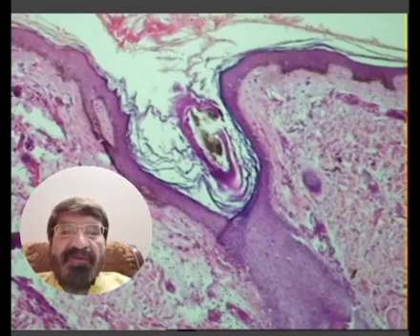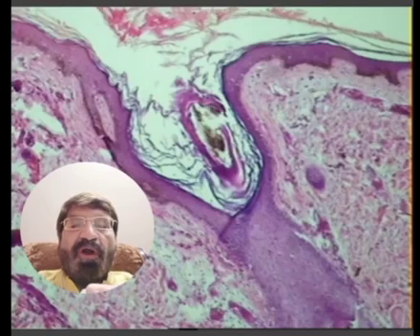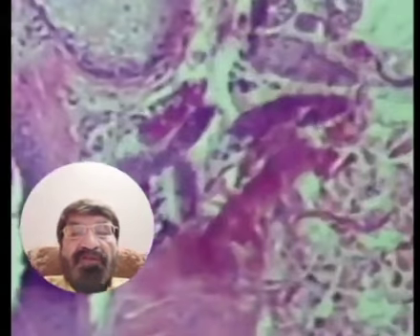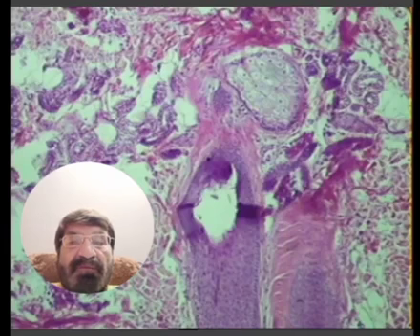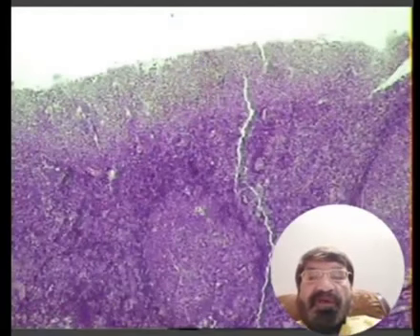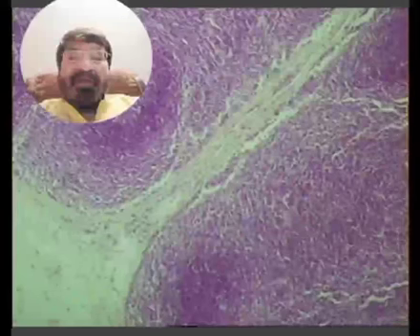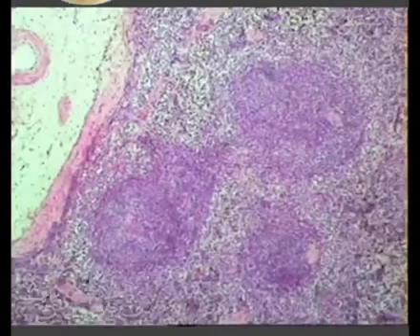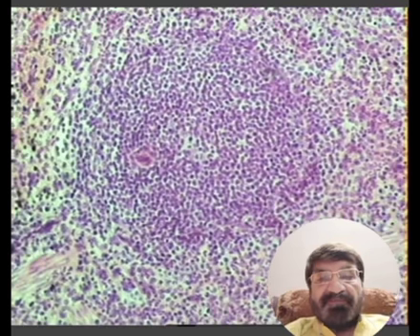Slides of Skin,Tonsil, Spleen & Lymphnode By (Dr. Kaukab Shakeel for 1st Year MBBS & DPT)